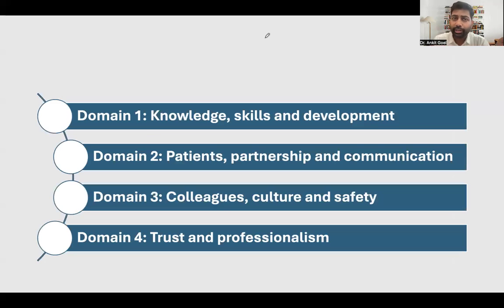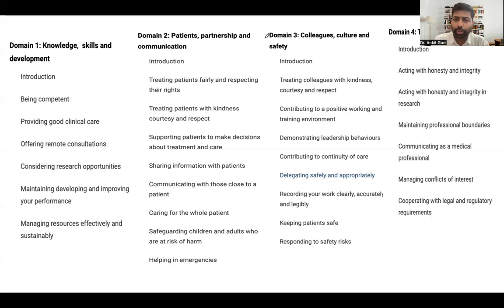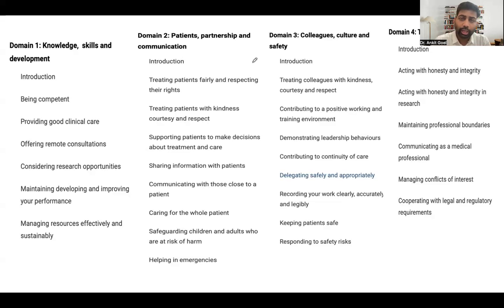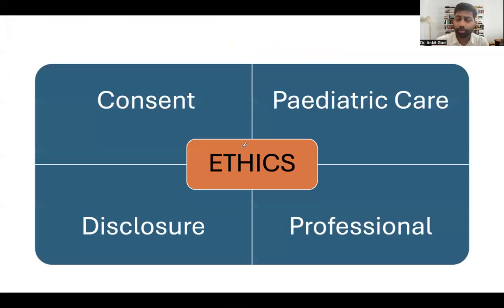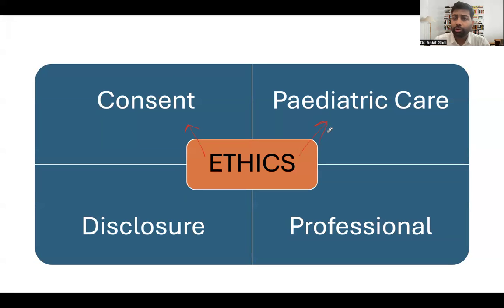Ethical Scenarios for Section 1 FRCS | How to approach Ethical MCQs | GMC Good Medical Practice